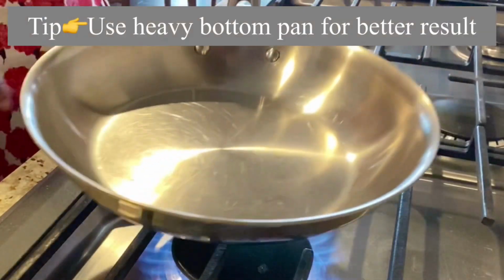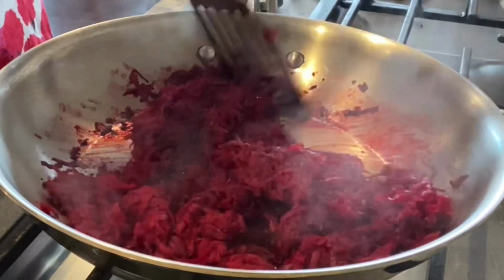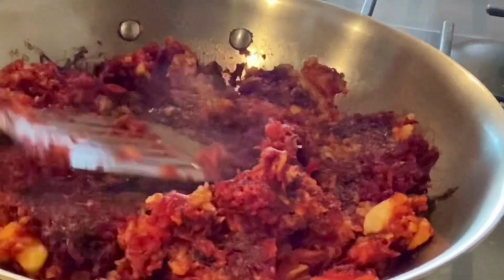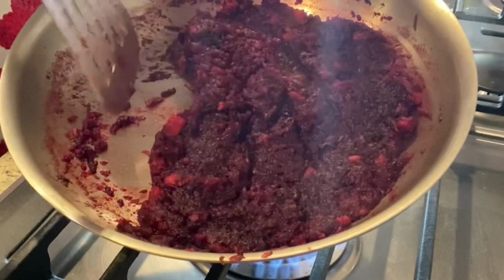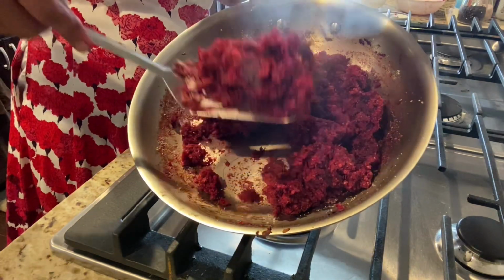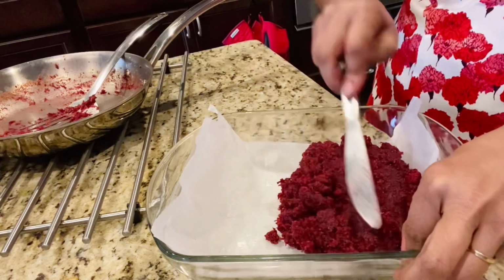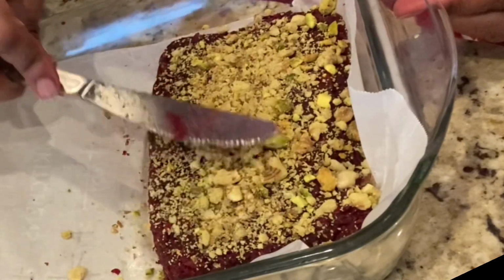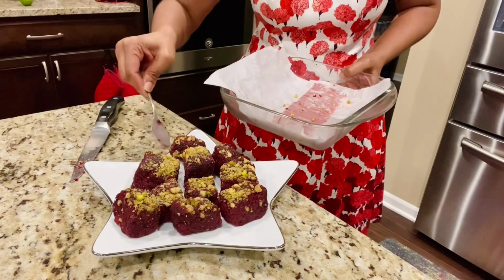EASY HEALTHY BARFI using Beetroot & Apple | Gluten and Dairy Free Indian sweet recipe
EASY HEALTHY BARFI using Beetroot & Apple | Gluten and Dairy Free Indian sweet recipe glutenfree vegan shinewithshobs healthysweet diwalisweets barfi Here is a quick dairy free burfi which I made out of beetroot and apple. This barfi is filled with nutrients if you are looking to make easy healthy recipes. In addition to other Diwali sweets, this can be a great addition for your kids, family and friends. Wishing you all a safe and a blessed year ahead. This turned out absolutely delicious. And it's Vegan friendly. No white sugar.

BEETROOT APPLE BURFI / BARFI – (Glute Free/Dairy Free and Vegan)

Ingredients:
2 Apples shredded (I got 1 and a half cup)
2 Beetroots shredded ( I got 2 and a half cup)
1 ½ cup Almond flour
1 cup Desiccated coconut powder
Half cup Jaggery powder
1 teaspoon Coconut oil
Few Walnuts
Few Pistachios

Directions
Heat a heavy bottom pan. Add in the oil. Once heated, add in the shredded beetroot. Cook under cover for 5 to 7 minutes. It needs to be tender and soft.
Then add in the shredded apple. Stir and sauté until the liquid evaporates.
Now add in the jaggery powder. Stir and cook until it leaves the sides of the pan. Now add in crushed cardamom. Then add in the desiccated coconut powder and almond flour
Stir continuously until a thick consistency is formed. Turn the flame off and transfer into a desired greased container. I used parchment paper. Use any tool to set according to your bite size.
Sprinkle in the crushed walnut and pistachio. Keep it in the fridge for 4 hours. After that, cut into desired squares and plate it. Enjoy!

I create easy healthy recipes. If you are a beginner, my videos will guide you step by step for healthy life style.

Let me know if you try this Recipe. Hope this video guides you step by step. If you are a beginner, learning to cook, or looking for a vegetarian, Vegan, Plant-based diet, Indian style low carb recipes, do visit my playlists for more.

THANK YOU FOR YOUR TIME AND DON'T FORGET TO "SHINE WITH SHOBS"

Pongal Recipe - How to make sweet pongal,  Sweet Pongal in Instant Pot, Instant Pot Recipes Indian, South Indian Dessert Recipes, Instant Pot recipes vegetarian

How to eat healthy, Easy healthy meals, Dessert recipes Indian, South-Indian recipes, Gluten and Dairy free Indian recipes